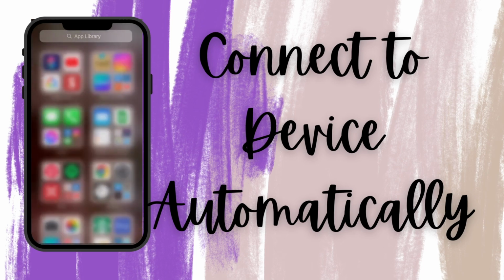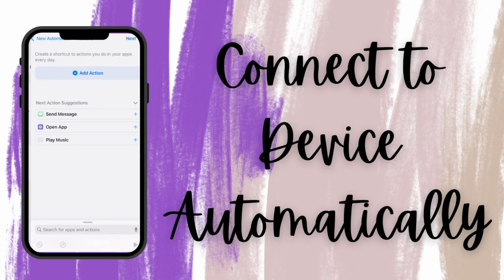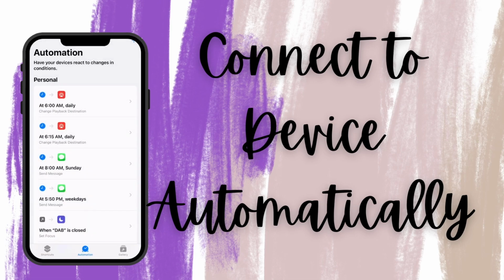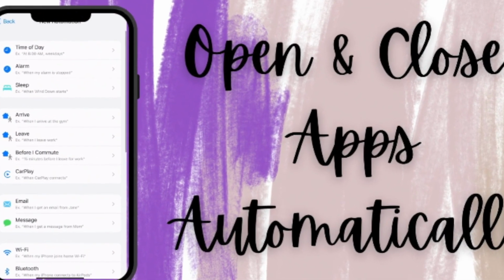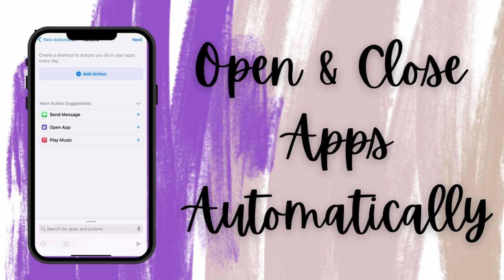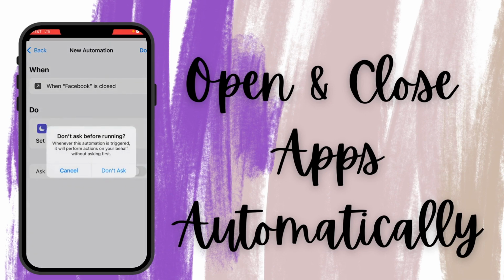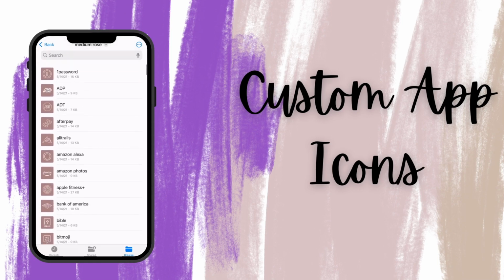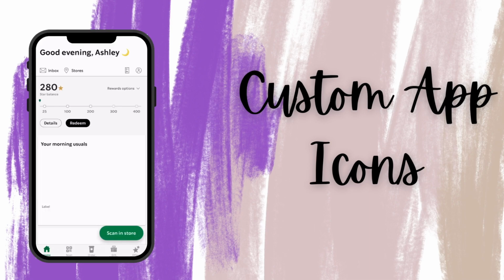How to Use the Shortcuts app on iPhone (Make Home Screen Aesthetic and Increase Productivity)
In this short tutorial, I'll show you how I use the Shortcuts app to increase productivity and make my iPhone prettier!

My Etsy Shop
Link to my iPhone icons